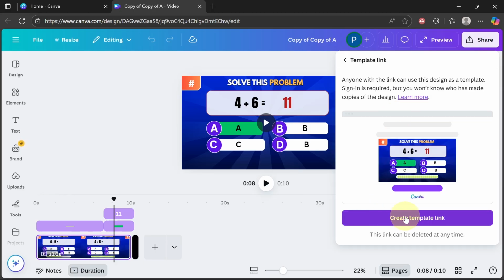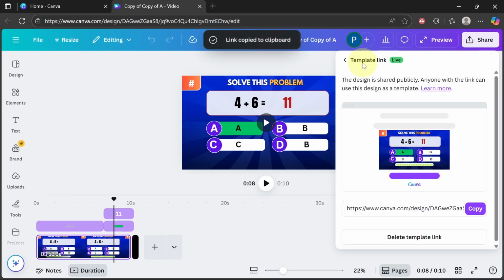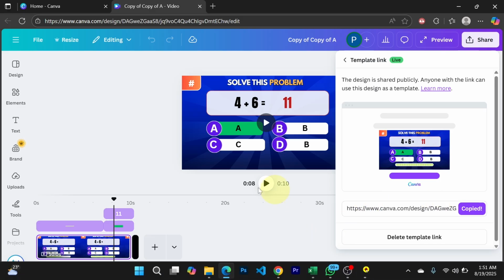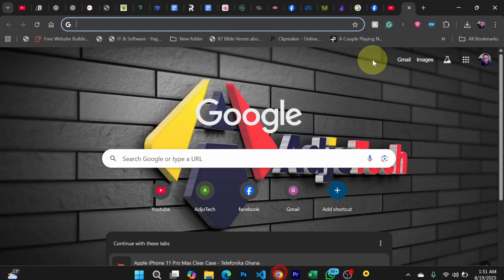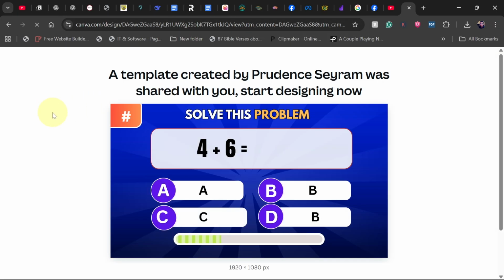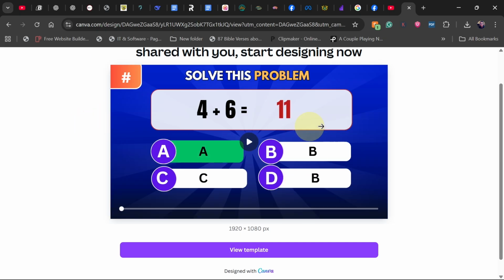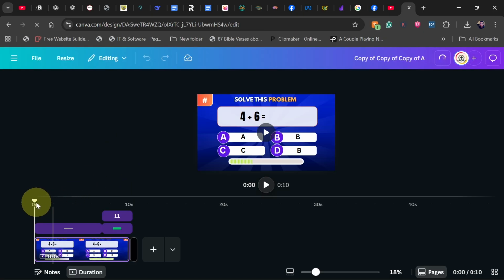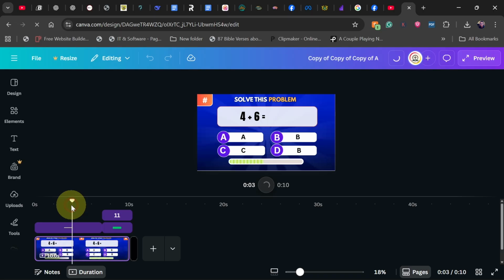How to Create a Template Link in Canva (Step-by-Step Tutorial!)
Want to share your Canva designs so others can use them as templates? 🚀 In this quick and easy tutorial, I’ll show you exactly how to create a Canva template link in just a few clicks. Perfect for teachers, creators, and business owners looking to save time and share designs effortlessly.